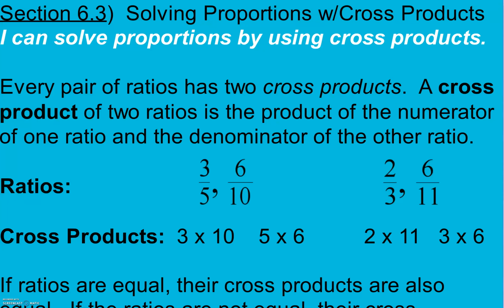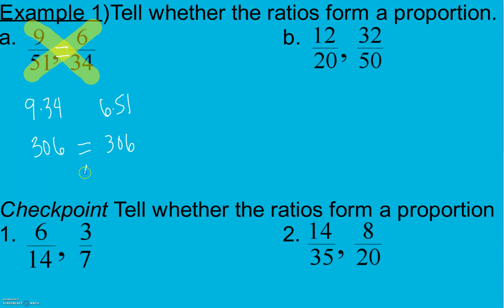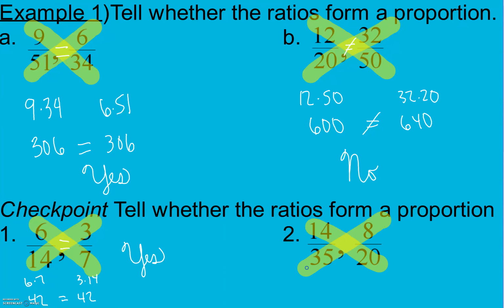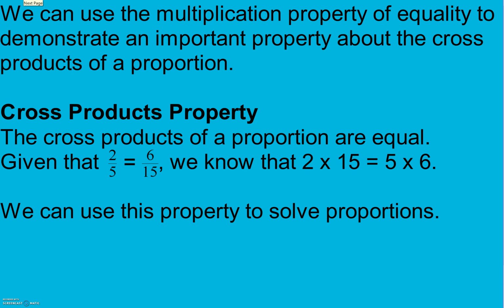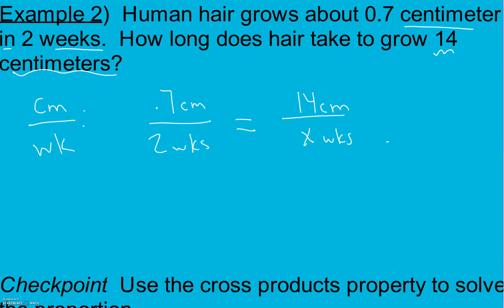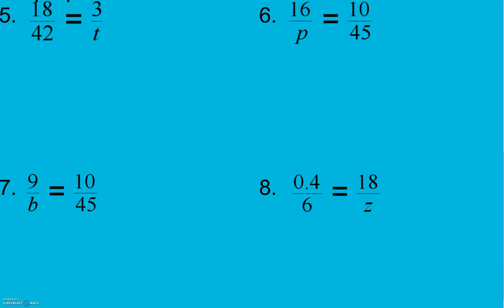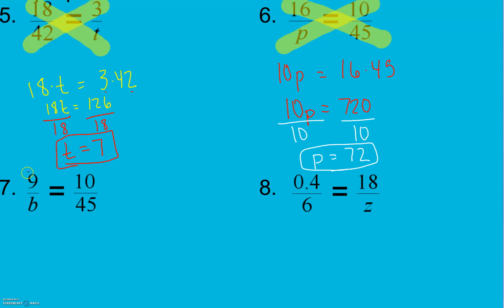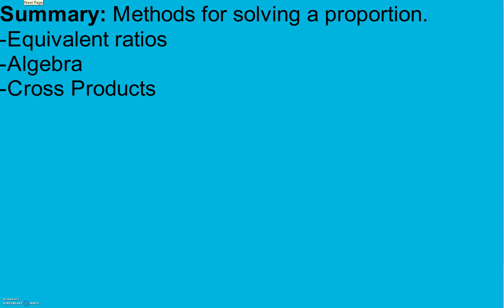Pre-Algebra Section 6.3